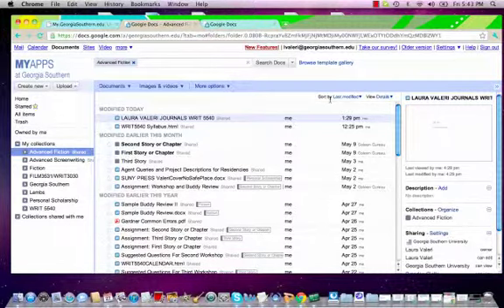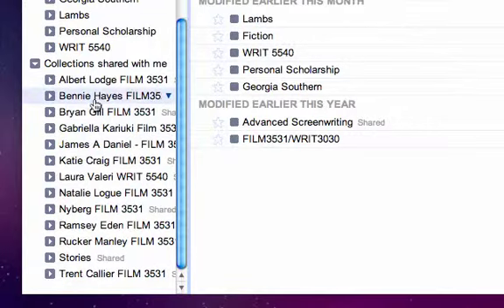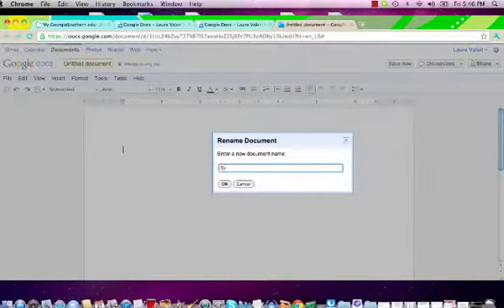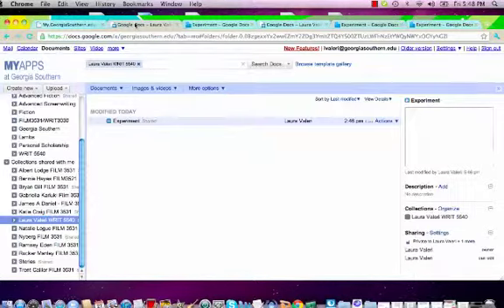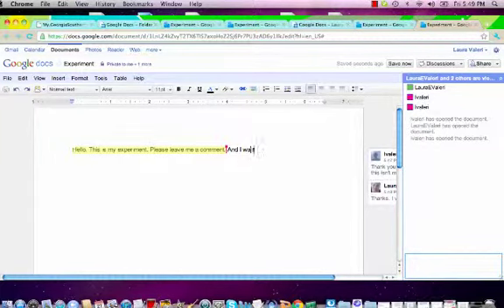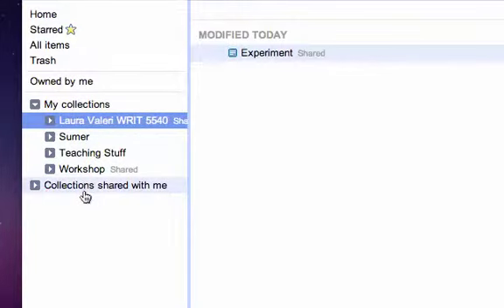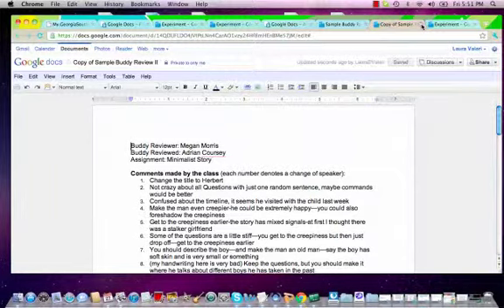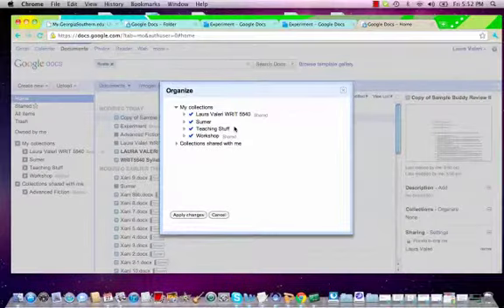Google Docs Features.mp4